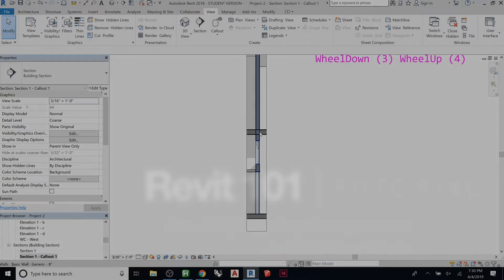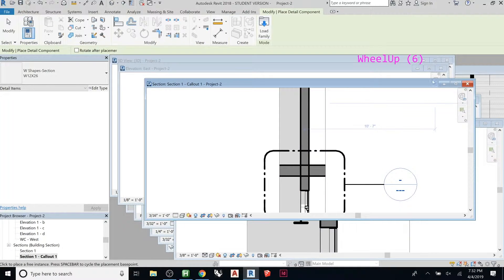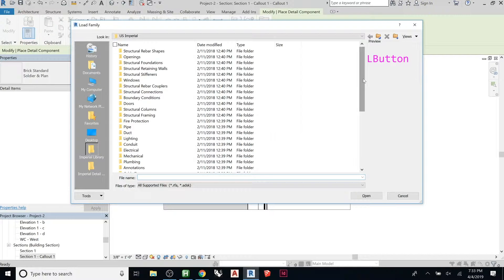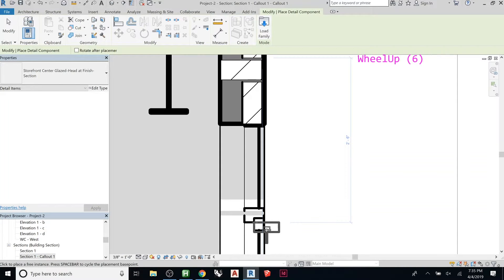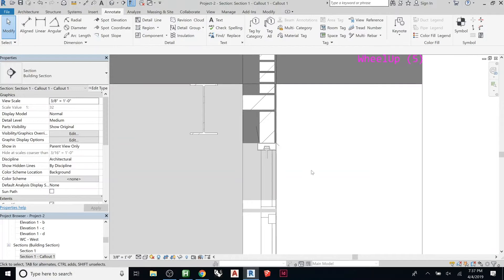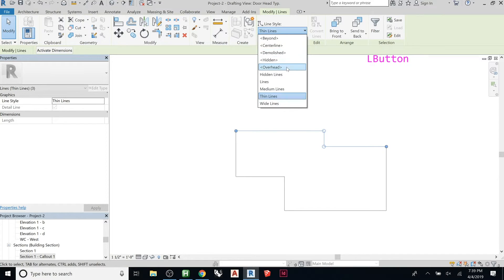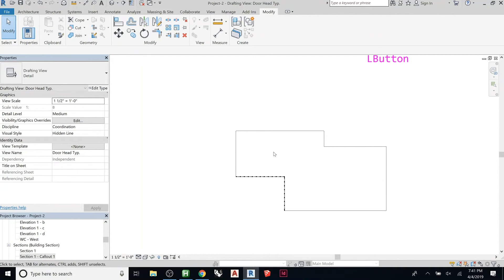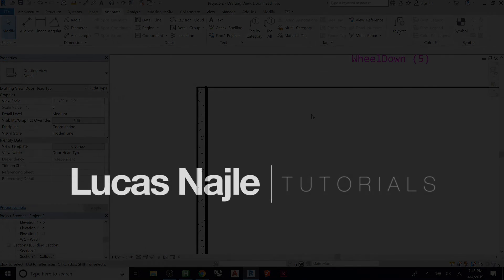Revit 101 | Part 26 | Detailing Components and Drafting Views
How to create details using Detailing Components and Drafting Views in Autodesk Revit.